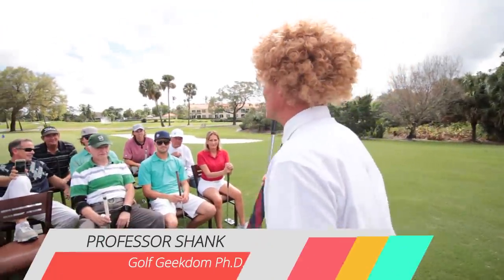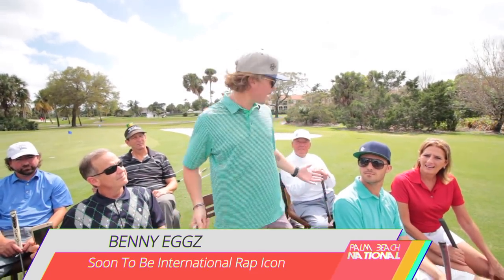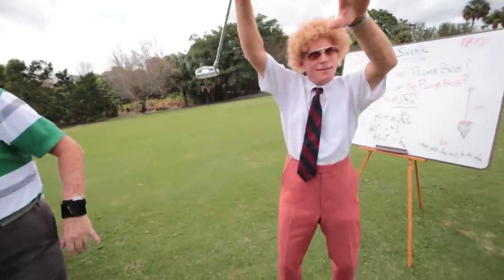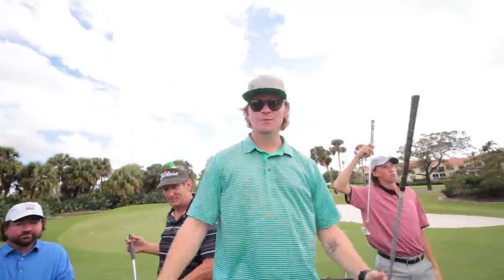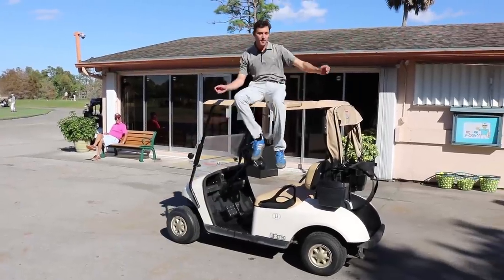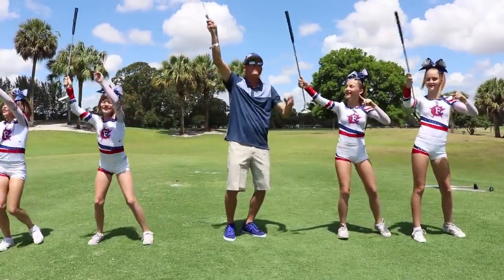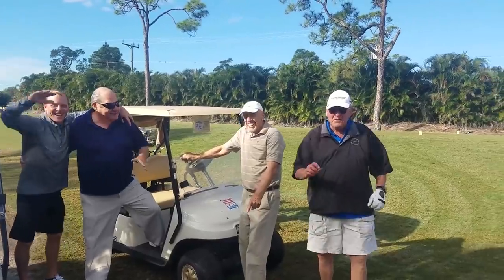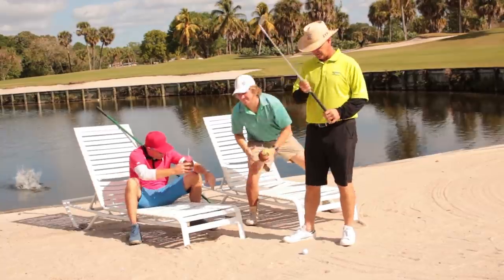Coolest Golf Rap Video Ever!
Mikey D and Benny Eggz and the rest of the PBN celebrities have launched a golf video and we think it will put a smile on your face!
Download the Plumb Bob song for free here goo.gl/bdUM90